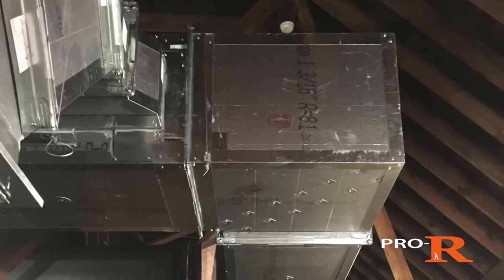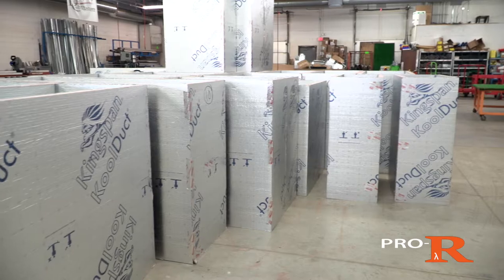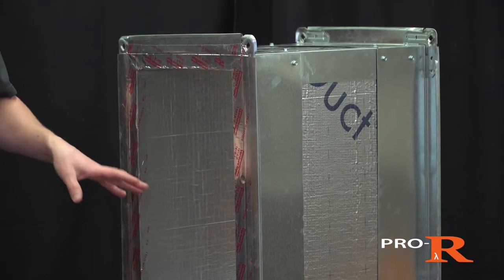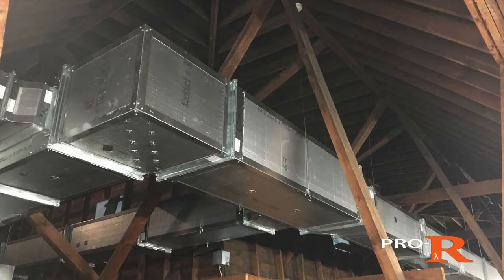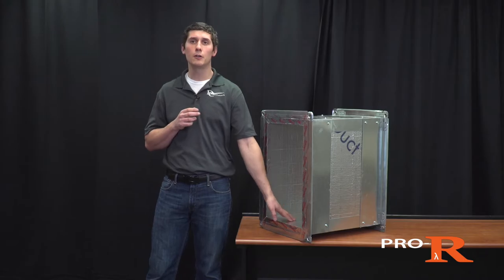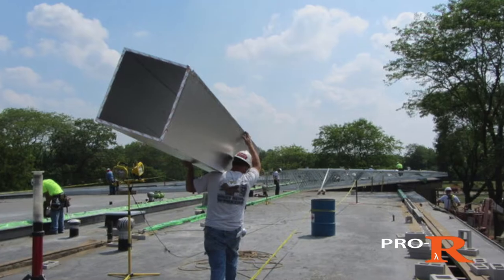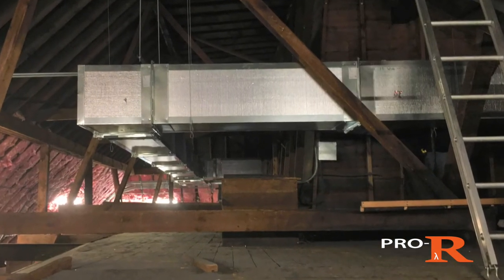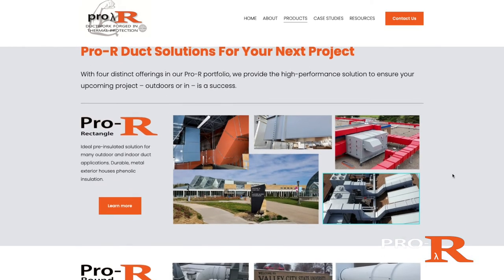Pro-R Indoor Duct Overview | Kingspan KoolDuct | Pre-Insulated Phenolic Ductwork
Pro-R Indoor ductwork is your lightweight, durable, and easy-to-install solution for interior projects.

Pro-R Indoor, by utilizing KoolDuct, provides superior thermal performance and unmatched ease of install.

Our indoor line builds upon KoolDuct to provide a strong, pre-assembled, extremely lightweight and high performance solution for all interior insulated ductwork applications. Our indoor phenolic solution offers the highest R-values in the industry ranging from R-6 to R-24 and near-zero leakage rates. Pro-R Indoor is contractor friendly and built to SMACNA Standards. Providing a long-life duct solution, Pro-R greatly reduces air leakage, provides superior thermal performance and unmatched ease-of-install with an efficient closed-cell phenolic foam insulation.

Pro-R Indoor / KoolDuct weighs about half as much as traditional insulated duct, which in return saves on labor cost and makes it the perfect solution for tight spaces.

If you’re looking for an easy-to-install, efficient, pre-insulated ductwork solution for your next project, look to Pro-R.

Advantages of our pre-insulated, pre-assembled KoolDuct indoor duct product include:

High R-Values from R-6 to R-24

Ideal for mechanical rooms, attics, shafts, and hard-to-reach interior spaces

Lightweight phenolic insulation delivers high R-values and energy savings

Designed static pressure -3" to +6" w.g.

Thermal efficient Kingspan KoolDuct closed cell phenolic insulation

Available with TDC connections making installation contractor friendly and built to SMACNA Standards

10 ft.  joints provides saving labor and material costs for installation

UL 181 certified and exceeds Class 1 duct system

Near-zero air leakage

LINKS:
Pro-R Indoor Ductwork

Specifications
Pro-R Indoor Duct:
Pro-R Internal Duct Insulation:

    Pre-Assembled Duct and Fittings

    Fiber-free Kingspan KoolDuct Phenolic Foam

    Manufactured to SMACNA Standards

    Incredible Fire and Smoke Performance

    Lightweight, Up to 70% Lighter than Metal

    R-values up to R-24

    Closed-Cell, Zero-Fiber Kingspan KoolDuct Phenolic Foam

    UL 181 Listed

    High R-values and Combinations

    Can Contribute to LEED Point(s) from the USGBC

Pro-R Compliance:

    Easily achieves a SMACNA Class 3 Air Leakage @2”w.c.

    SMACNA Seal Class B HVAC Phenolic Duct Construction Standards

    Designed Static Pressure from -3” to +6” w.c.

    ISO 9001 Consistent Quality and Performance